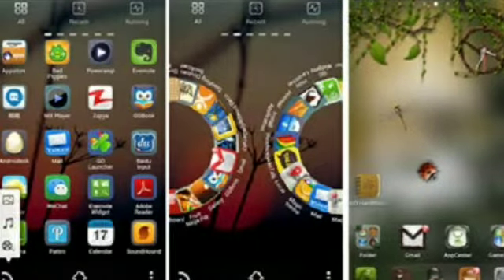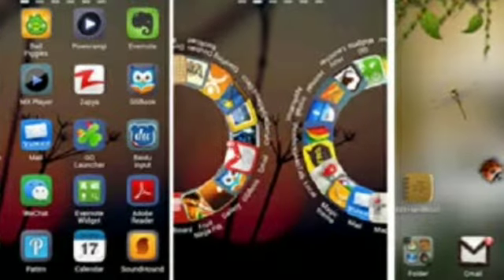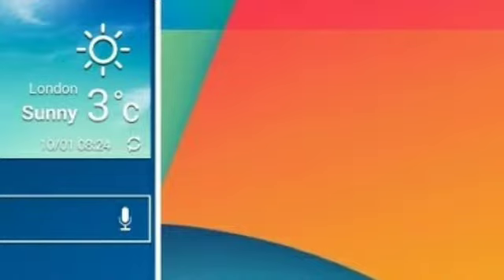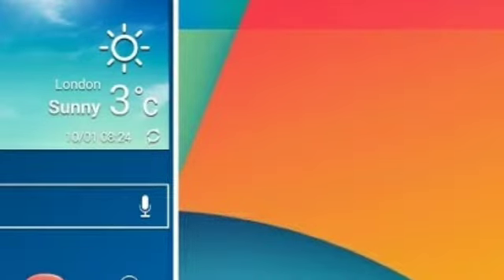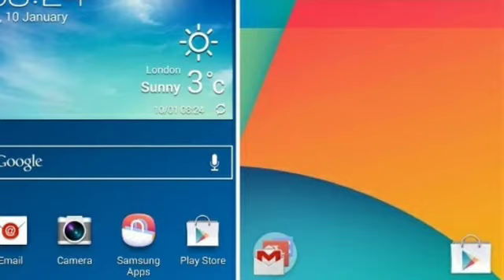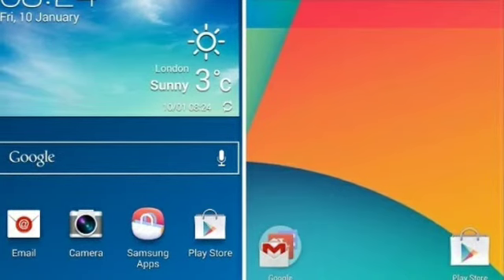Custom UI vs Stock Android - Which one is better , Faster and responsive and why ??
Hi there,
I'm Anurag and Welcome to Tech 24 and Today in this video I have told you about the difference between Stock Android and Custom UI.